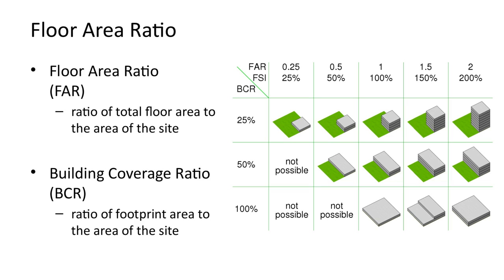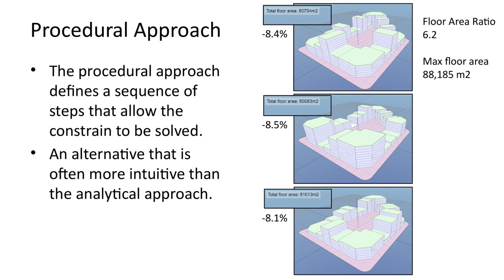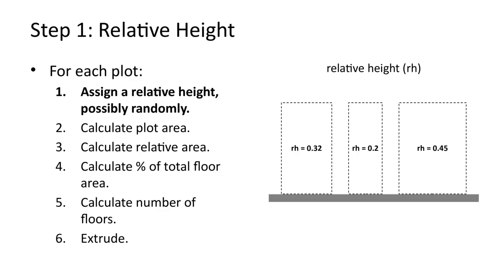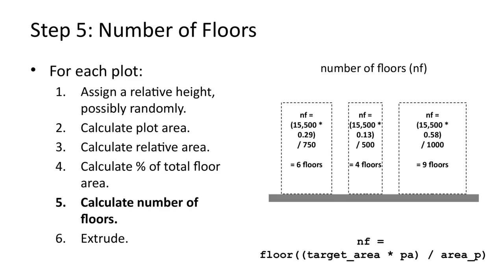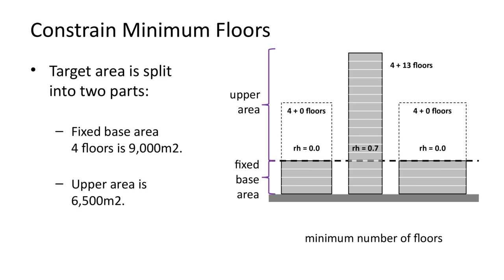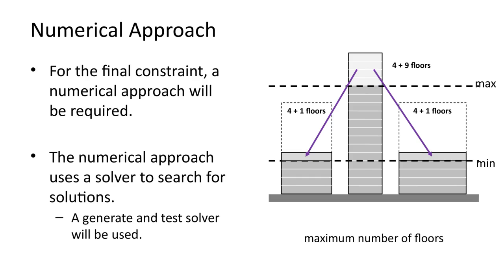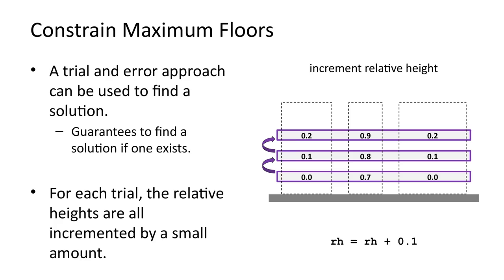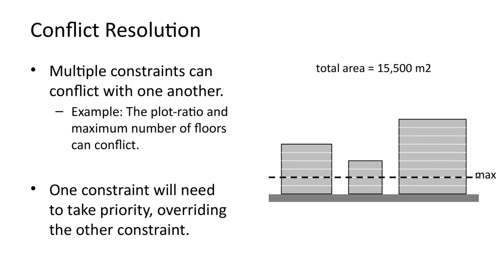Mobius: Floor Area Constraints Theory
Generative Modelling, Part 3: Floor Area Constraints Theory

Area ratios are often used in city planning to control density.
  * Floor Area Ratio (FAR) is the ratio of total floor area to the area of the land.
  * Building Coverage Ratio (BCR) is the ratio of footprint area to the area of the land.

For density studies, it may be necessary to generate randomised urban models with a specified FAR.
  * This can be defined as a constraint: building heights may change, but the total floor area must stay constant.

In the example, the FAR constraint is applied for three different cases:
  * Building heights can all vary, without any minimum or maximum.
  * Building heights may vary, but a minimum height is specified.
  * Building heights may vary, and both minimum and maximum heights are specified.

Different approaches are used to tackle these constraints:
  * For the first and second cases, a procedural approach can be used.
  * For the third case, a numerical approach can be used (generate and test).